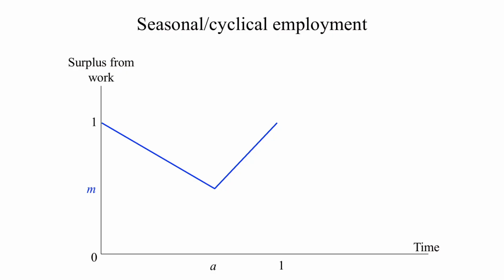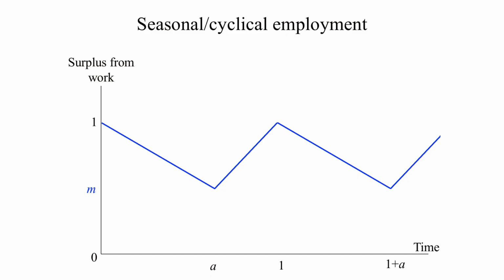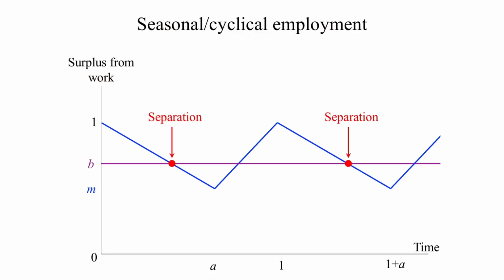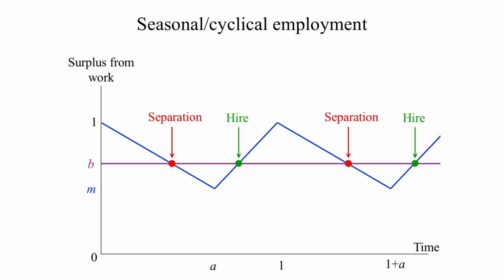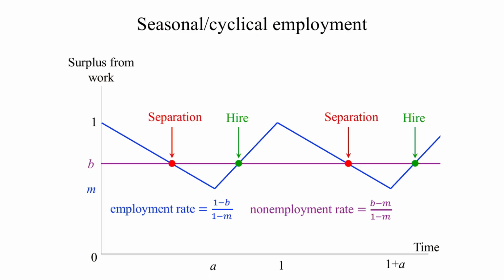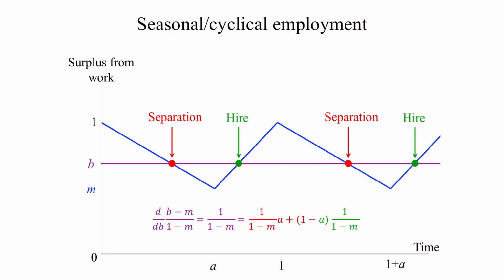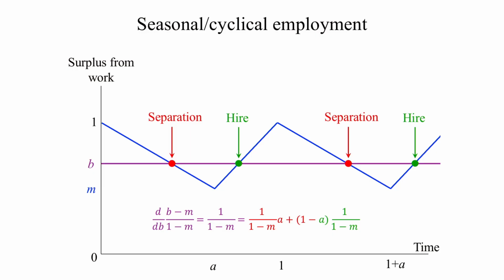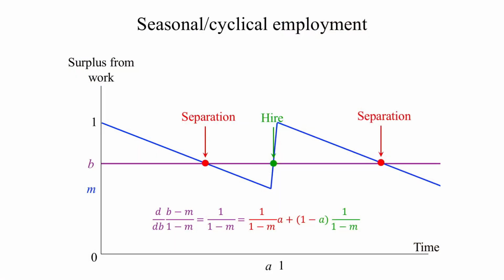Redistribution and Work: Margins of Labor Supply I